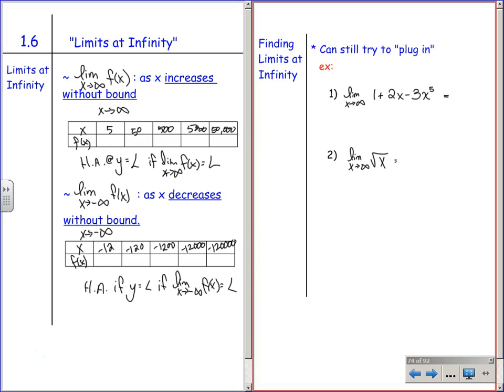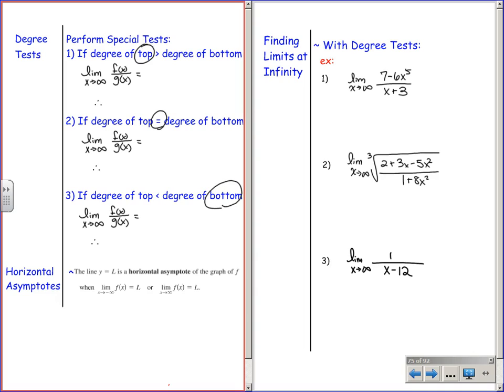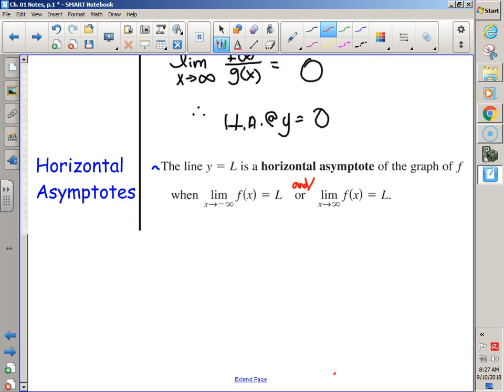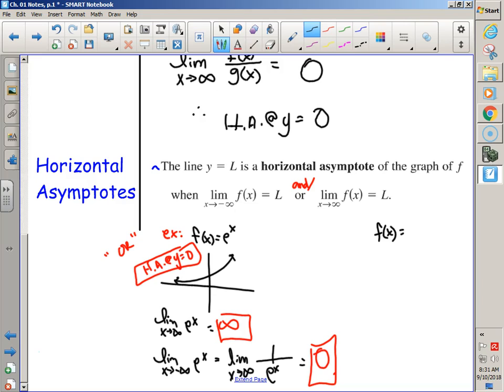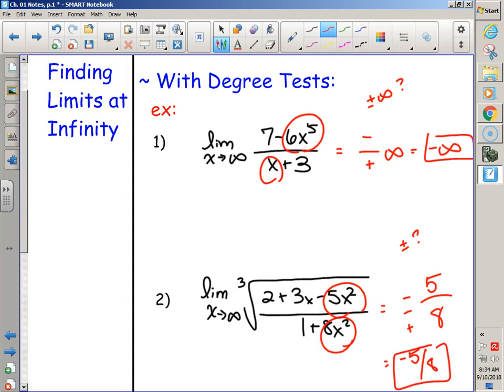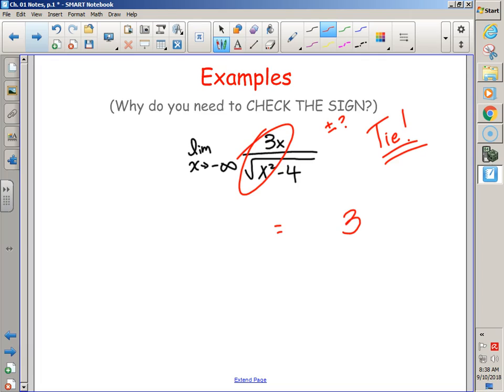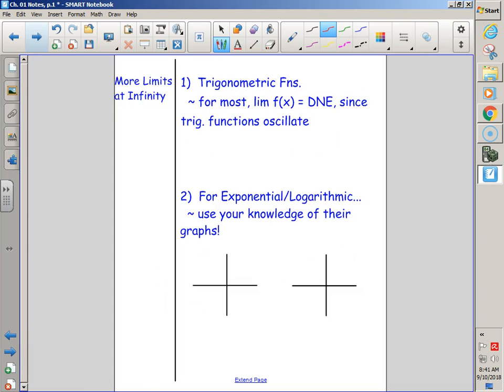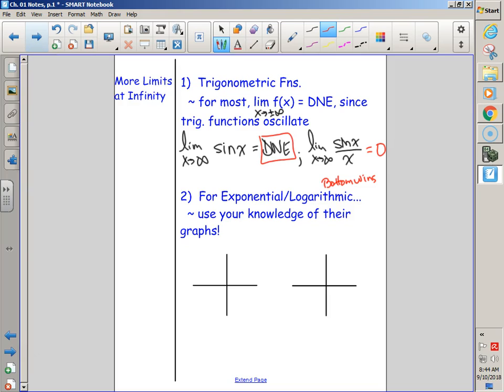CalcAB 09 10 18